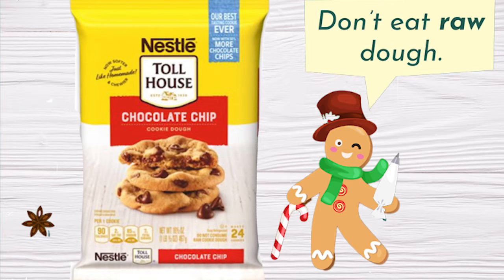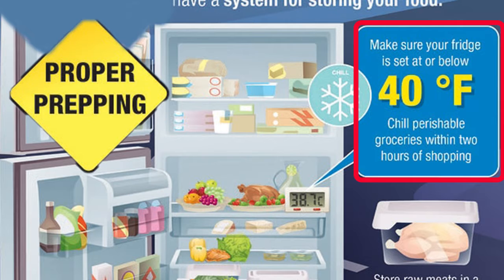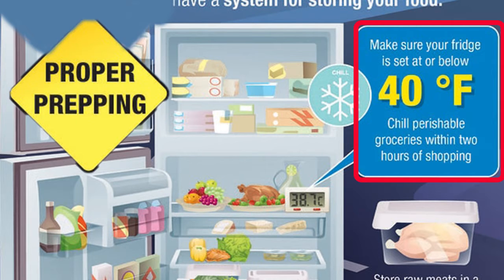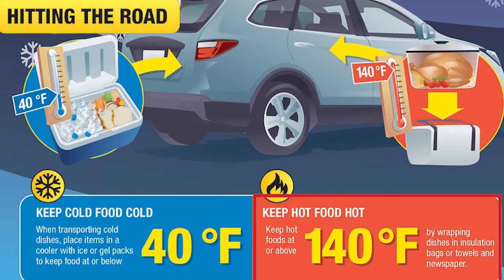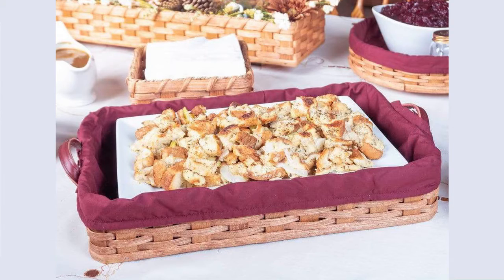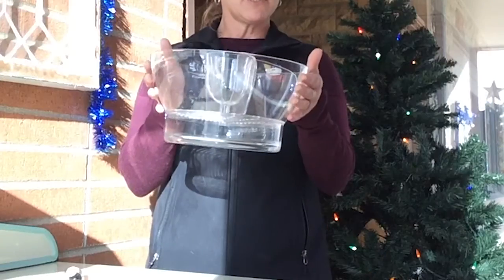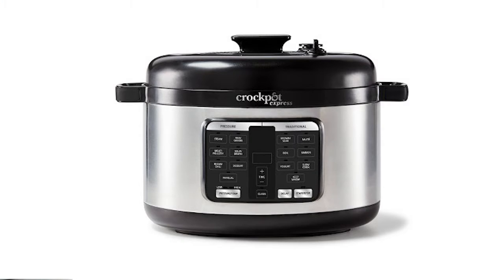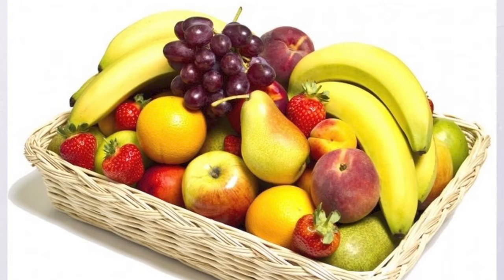Food Safety for the Holidays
CNP educator Kristy Michaels discusses some simple kitchen tips for the holidays and how to safely transport your hot meals to your next holiday gathering.